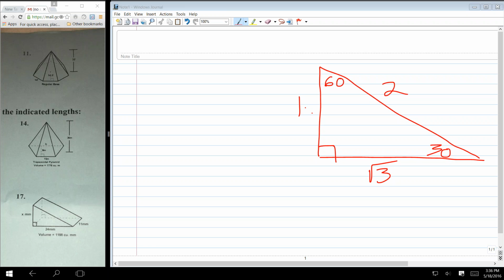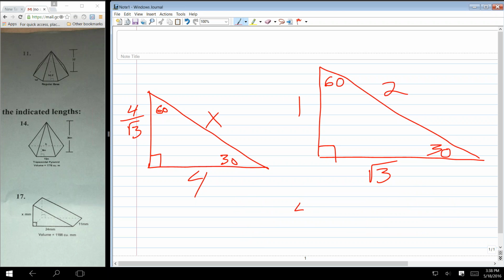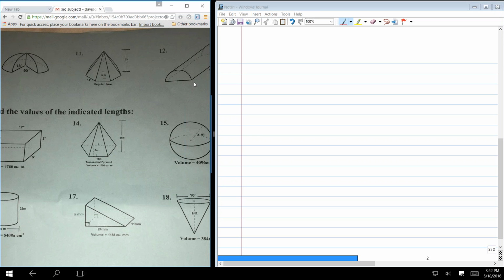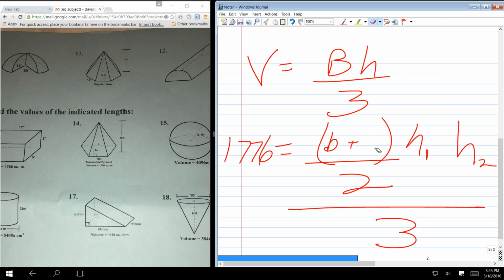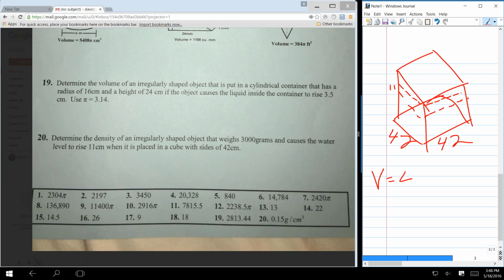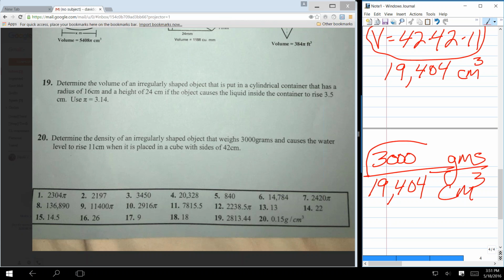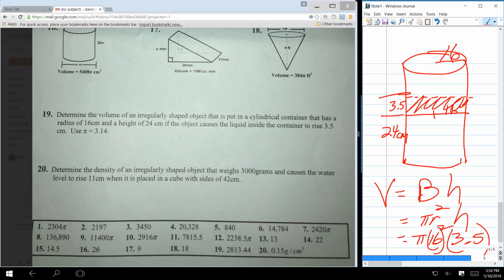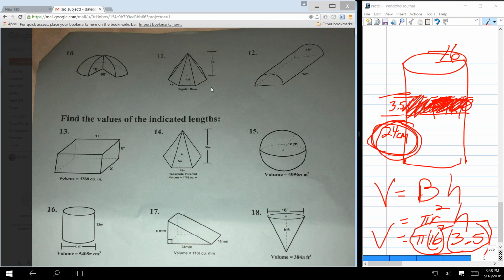Online Geometry tutoring, QS051816